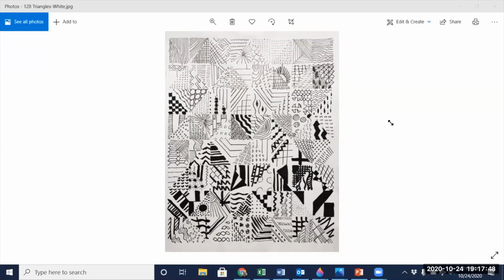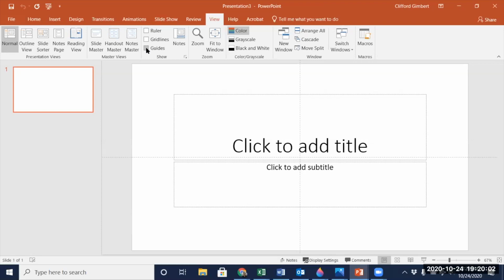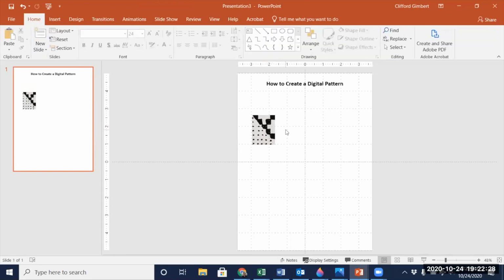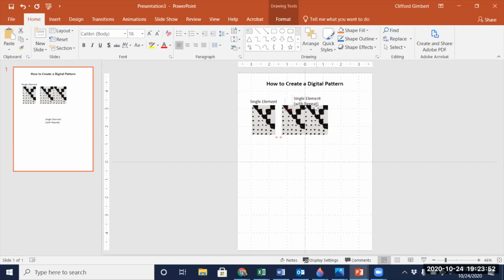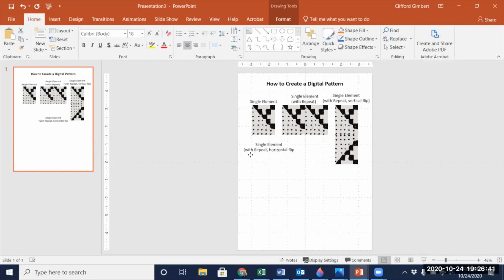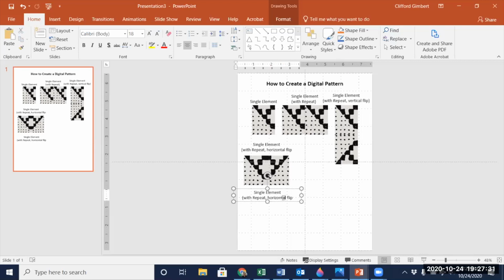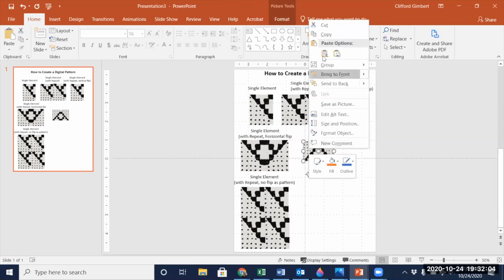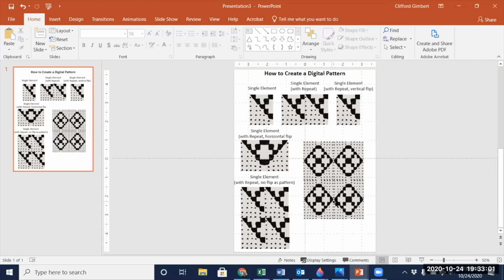How to Make a Digital Pattern Using Powerpoint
This video demonstrates "How to Make a Digital Pattern," using Powerpoint.

A big THANK YOU to my student Clifford Gimbert, who recorded himself demonstrating the first steps in making a digital pattern, to be shared with students at LACC and GCC.